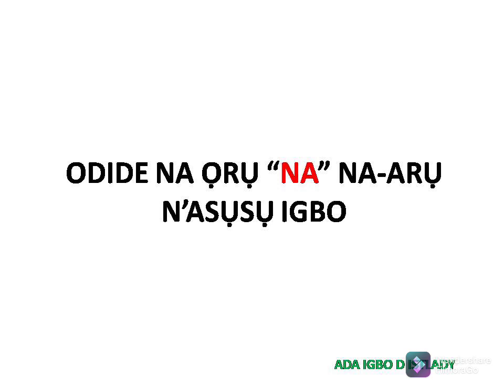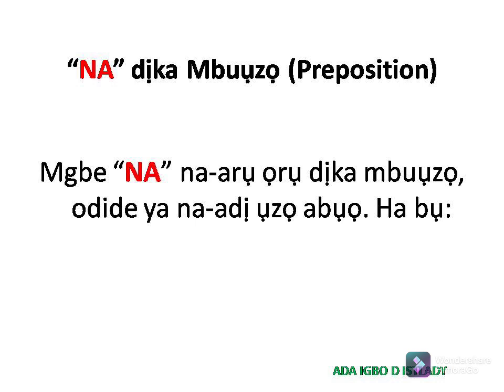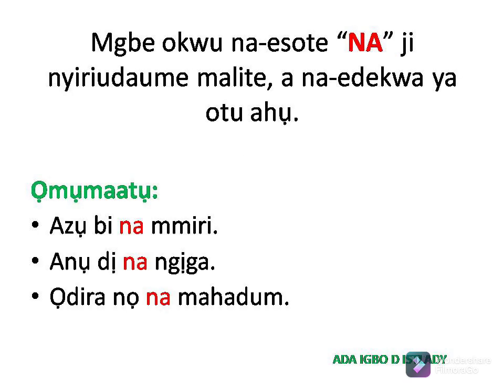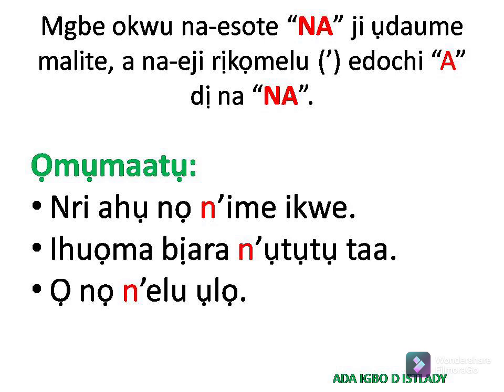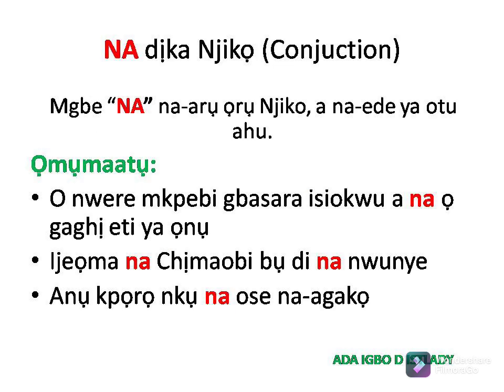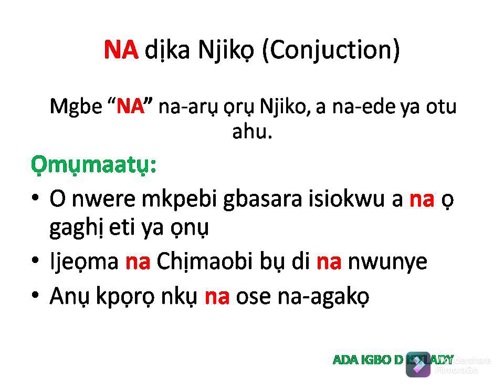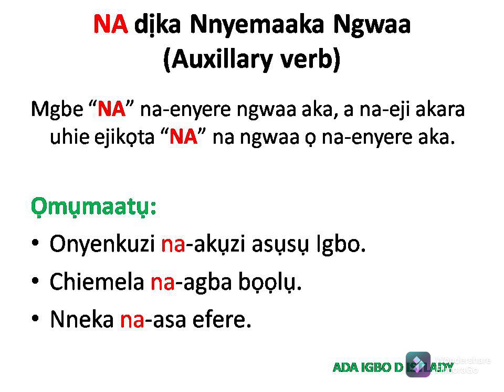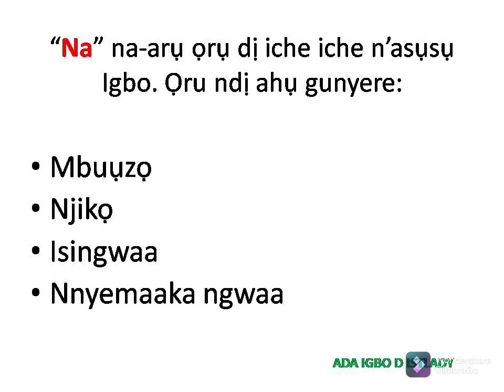Igbo language lesson 6 ( Use of 'NA' in Igbo Language) .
The use and function of "NA" in Igbo Language (Odide na ọrụ 'NA' n'Asụsụ Igbo)